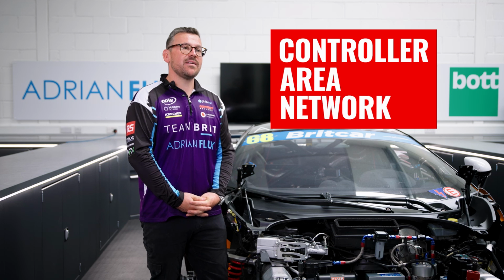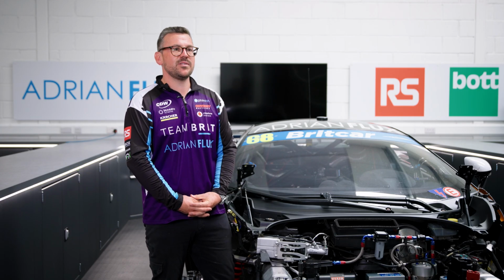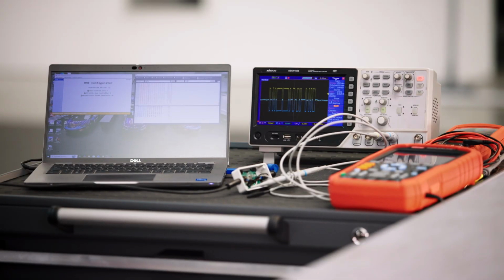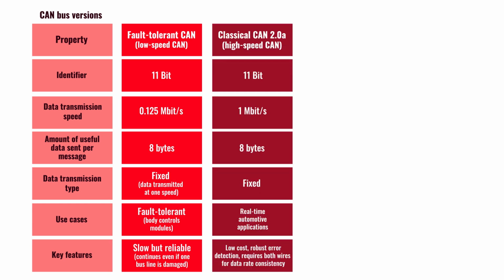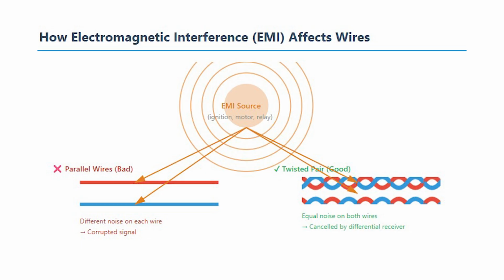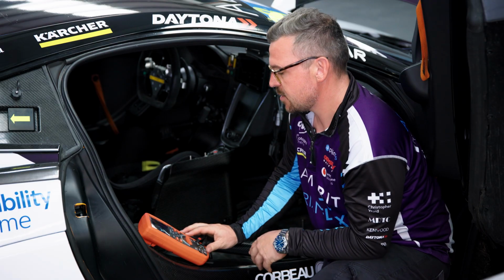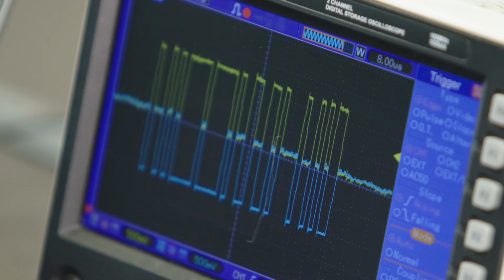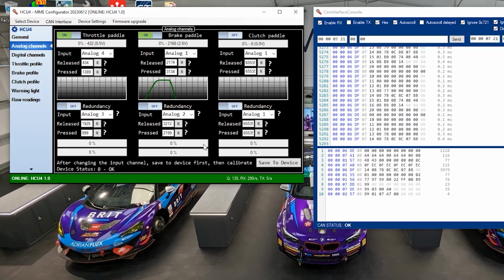Race Car ELECTRONICS: Understanding CAN Bus Protocol & Diagnostics | RS (UK & IE)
CAN bus is an exceptionally robust, efficient and noise resistant protocol for communicating between electronic modules. Here, Team Brit’s Engineering Director, Al Locke, explains why motorsport teams favour CAN bus for race car electronics, and how they use it to control the vehicle, diagnose faults and analyse performance.

0:00 – Intro
0:29 – What is CAN bus?
1:01 – Diagnosing faults
2:18 – The different versions of CAN bus
3:27 – CAN bus topology
3:46 – Measuring resistance across the bus
4:29 – Checking the differential signal
5:57 – The impact of CAN bus on motorsport
About RS

RS is your global business partner with an ever-expanding range of 750,000 in-stock industrial and electronics products – from over 2,500 partner suppliers. Whether you design, build, maintain or protect industrial equipment and operations, we help make your job easier.

You can find the multimeter featured in this episode via the RS

The oscilloscope can also be found via the RS oscilloscope

Follow RS UK & Ireland